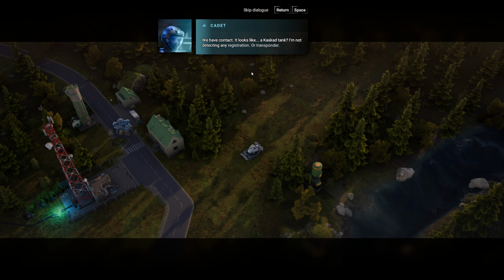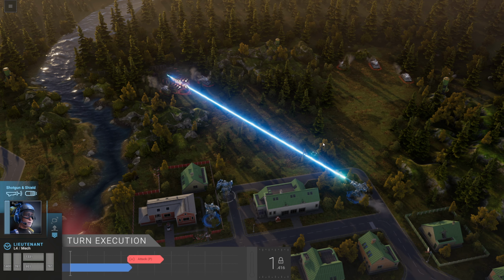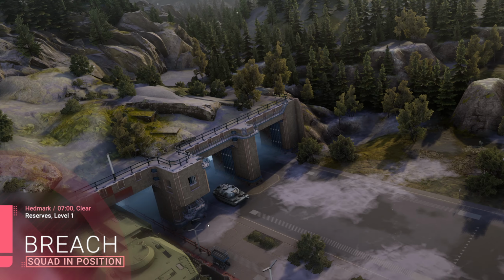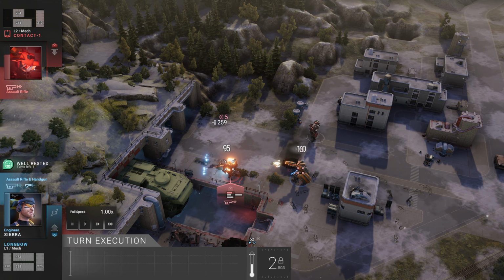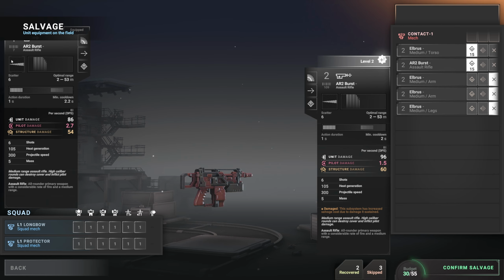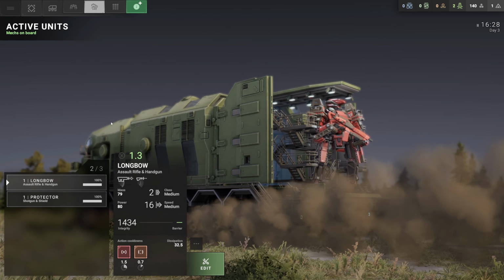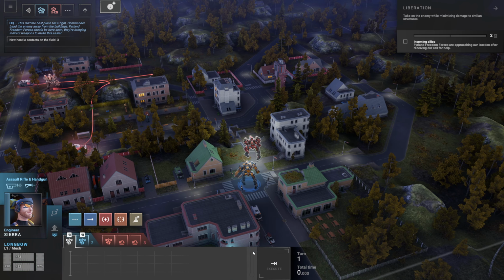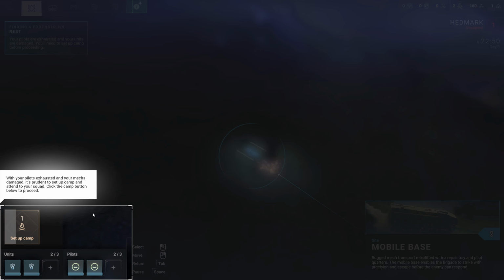The Mech Game I've Been Wanting For Years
Welcome back to the channel, today we're checking out Phantom Brigade, a mecha strategy game with a unique timeline mechanic.